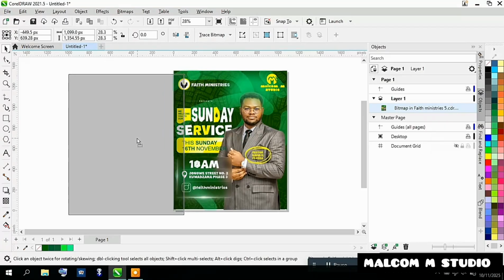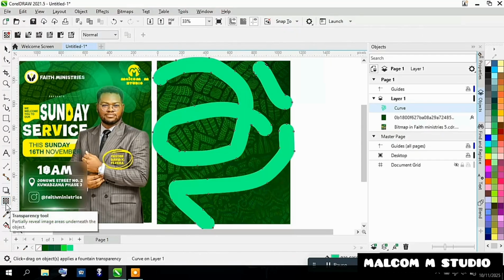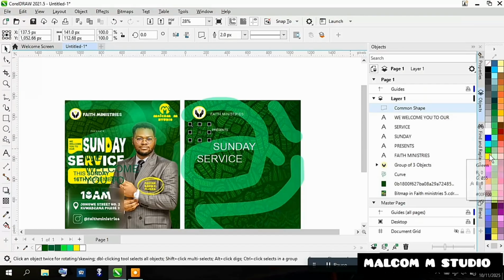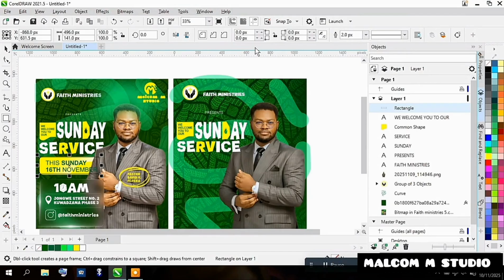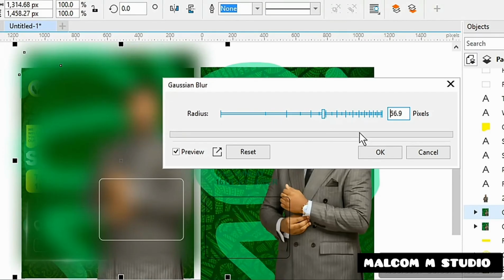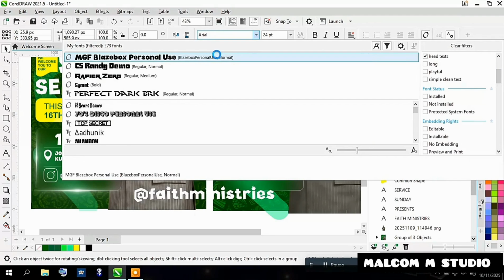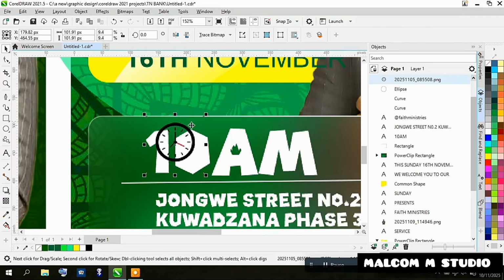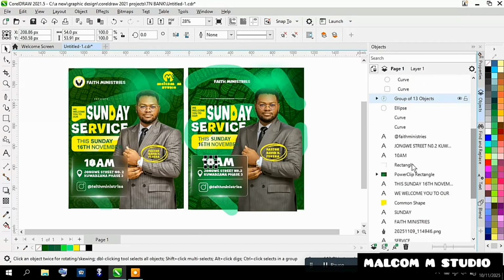Join me as i make this eye catching church flyer from scratch. CorelDRAW | Photoshop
In today’s video, I’ll show you EXACTLY how I designed this clean and modern Church Flyer from scratch using CorelDRAW. Even if you’re a Photoshop user, don’t worry — the tools are almost the same, so you can follow along easily!

We’ll go step–by–step through:
✔ Creating the background design
✔ Adding the glass effect box
✔ Styling the typography
✔ Placing your pastor image
✔ Adding shadows, glow and highlights
✔ Exporting your final flyer in HD

This tutorial is perfect for beginners, church media teams, and designers who want to level up their flyer design skills.

More CorelDRAW and Photoshop tutorials coming soon.

📌 **Timestamps**
00:49 Intro

📥 **Download Project Files:** (i will add it after 24hrs youtube is still verifying my account😟)

I would like to thank @hemagraphics ,i learned a lot about coreldraw from you sir.